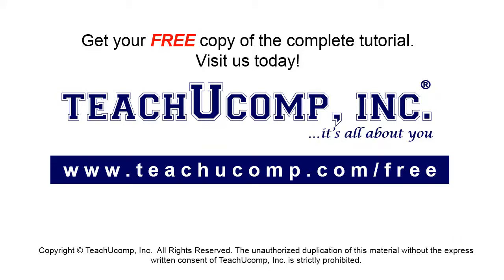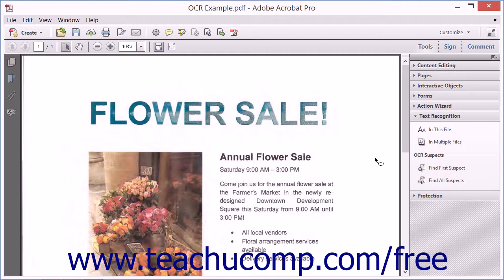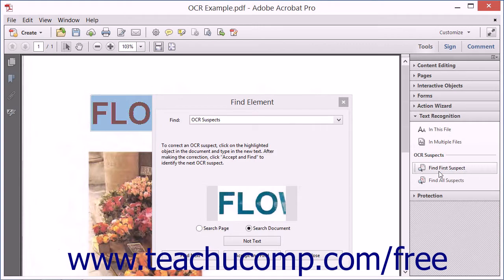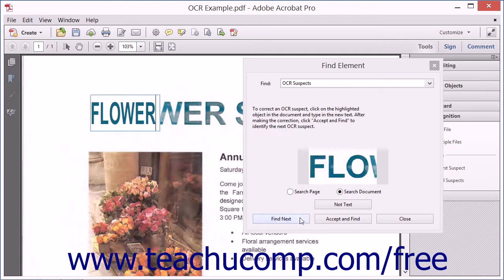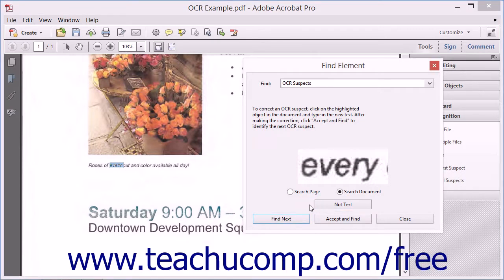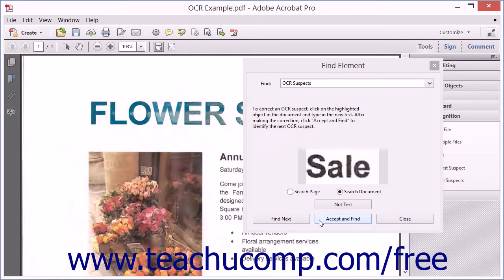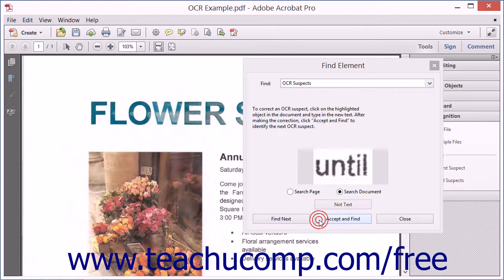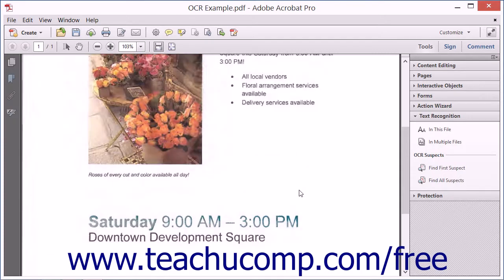Reviewing and Correcting OCR Suspects - Adobe Acrobat XI Training Tutorial Course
Learn about Reviewing and Correcting OCR Suspects in Adobe Acrobat XI Visit us today!